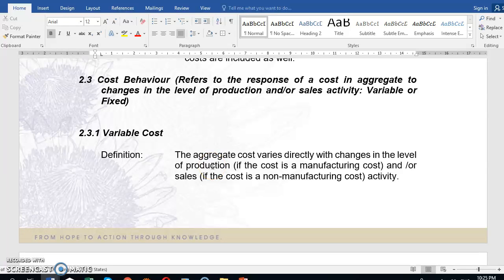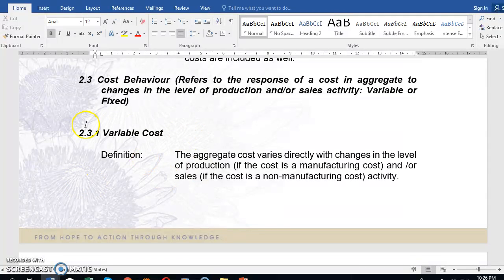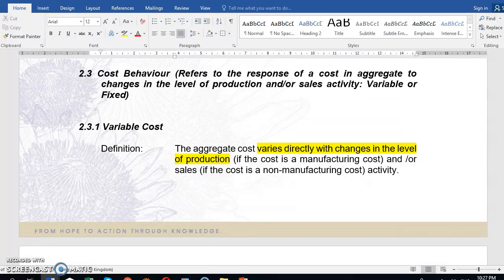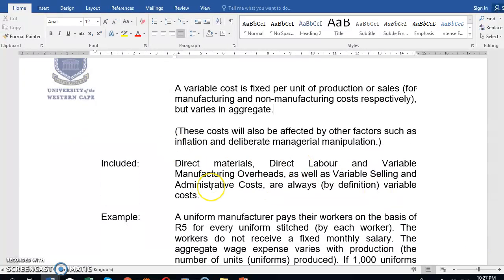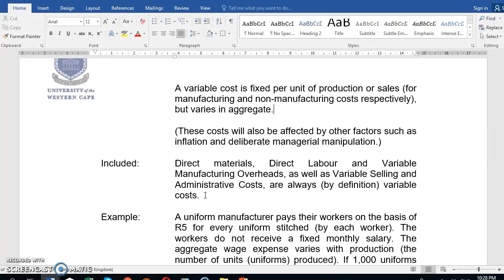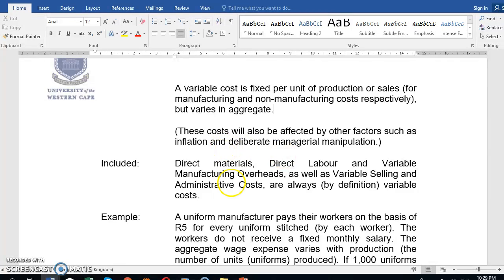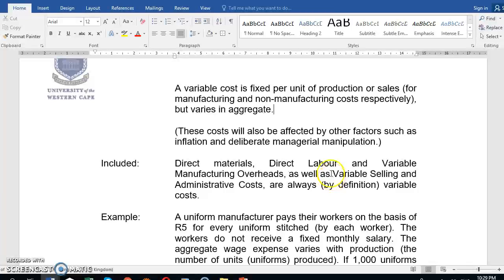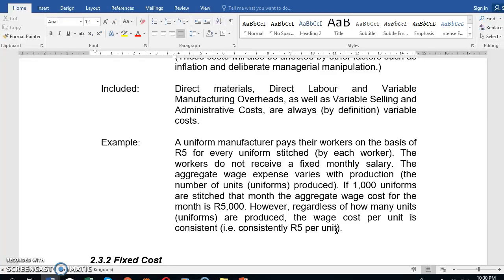Week 1 4